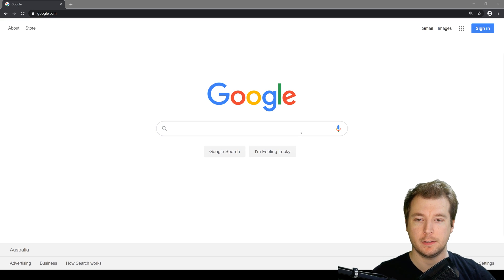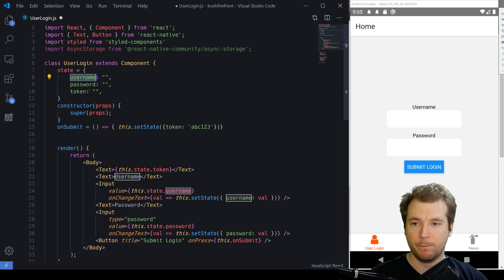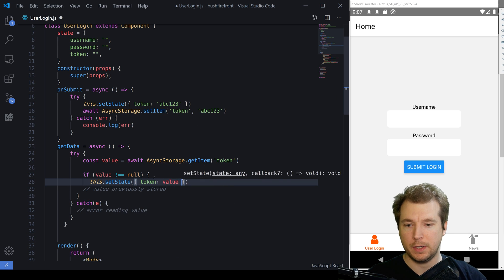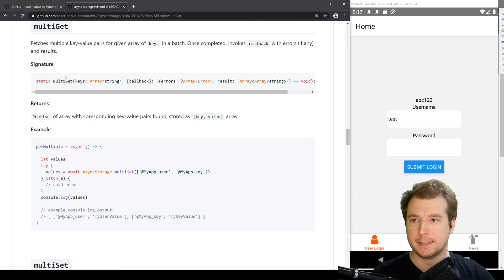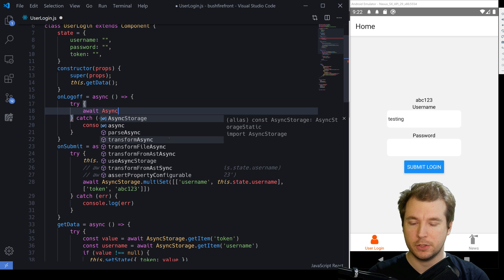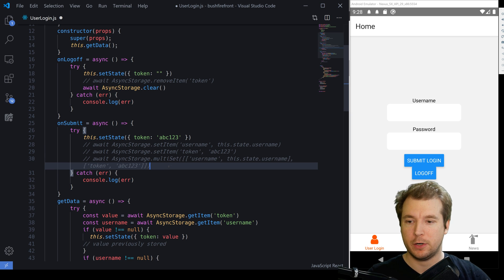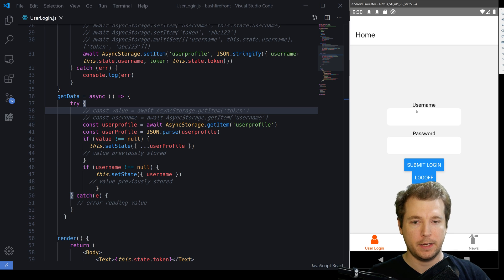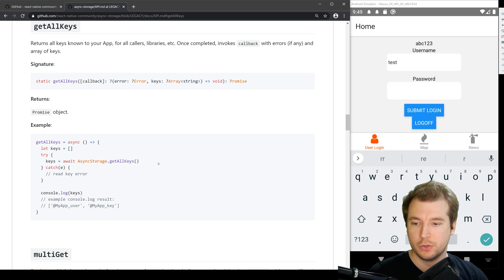Asyncstorage React Native | Async Storage Tutorial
Asyncstorage React Native tutorial lets you save data in your application for when it's restarted. If you require to get up and running with async storage in your application for ios or android, this video will use the react-native-community/async-storage package, we will take a look at setting up asyncstorage react native and see how we can store tokens, objects and even an array. In this react native asyncstorage example we will see what is required to get the package installed and running and go through a few examples. The example we will use is from react-native-community for the async-storage package but this tutorial is not just a guide on how to use async storage for apps, it's a good way to learn while building our mobile app on ios and android. Offline data is kept inside Async Storage with react native until the application is uninstalled.

Storing keys and values, parsing objects and arrays, as well as retrieving them are all important things to be able to do for any application as each time you reload the application, parts of your store may be lost or recycled with the application constructor method. Logins are usually the most important aspect in ensuring that you can save your data in your application